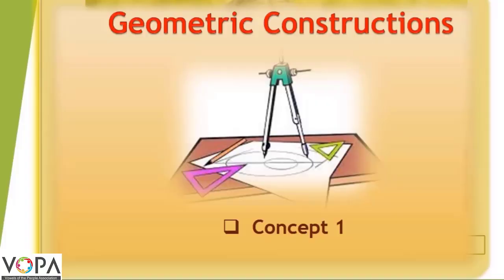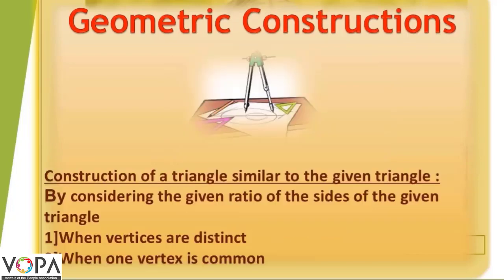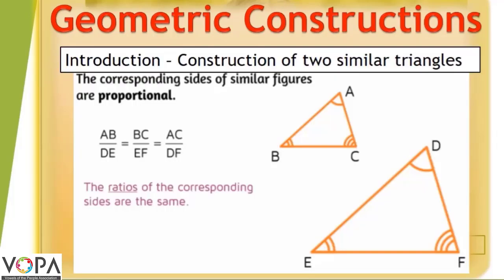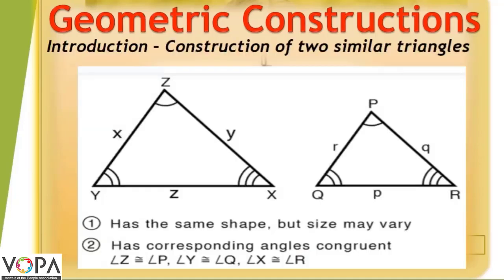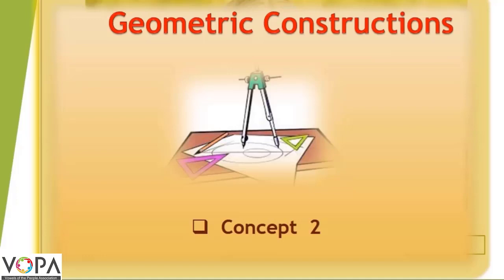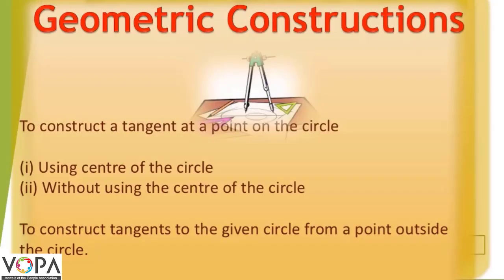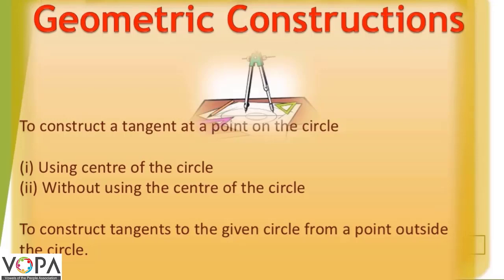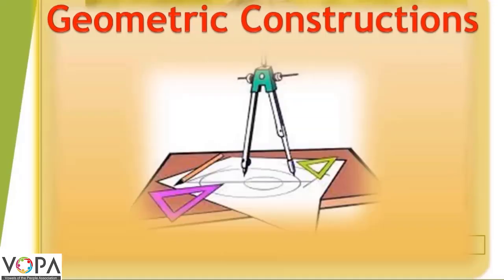10th | Math's | Geometric Construction | V3 | V-School